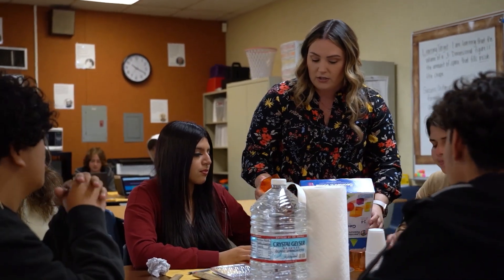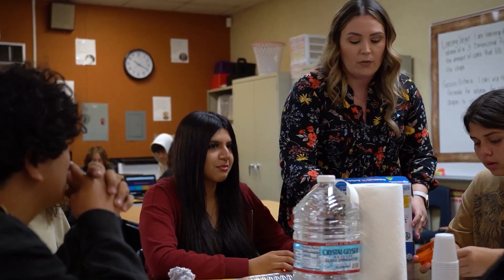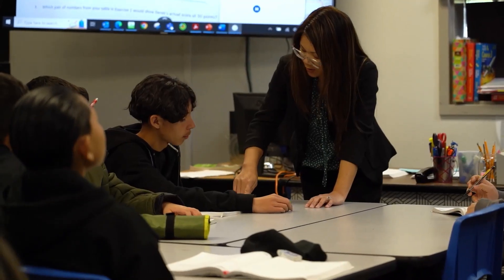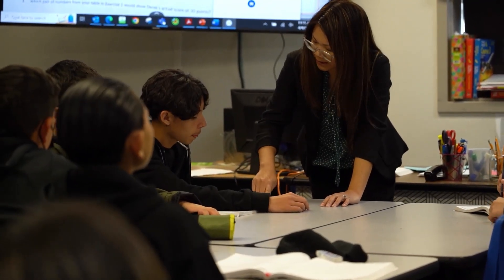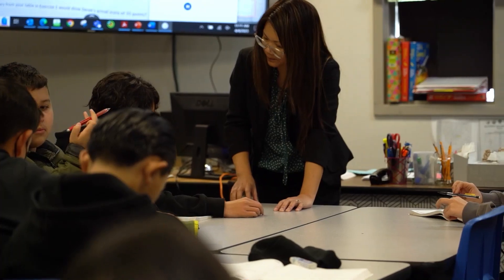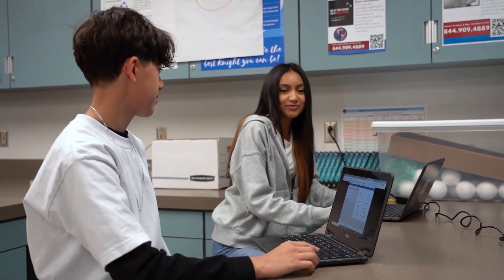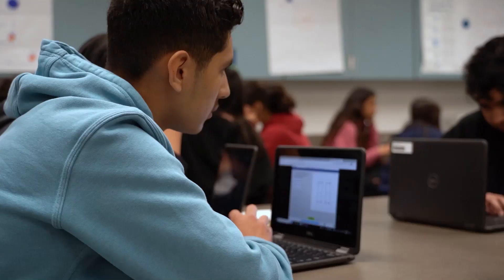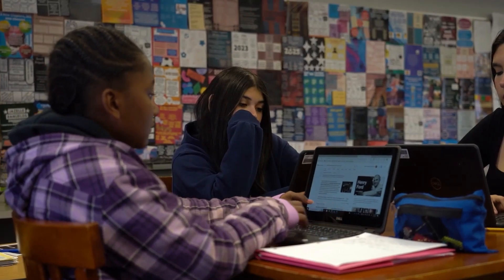Southridge Tech Blended Learning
Staff and students discuss the benefits of Blended Learning.